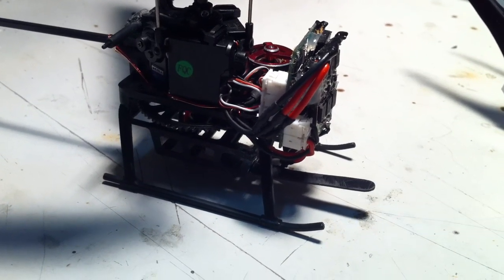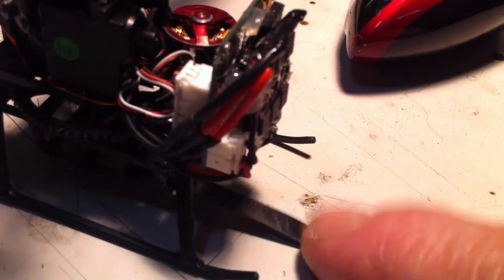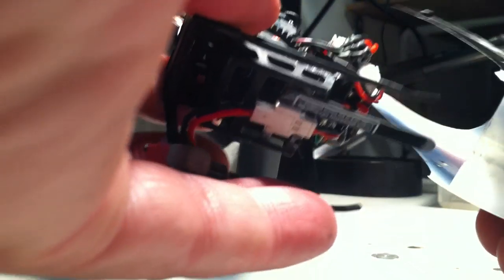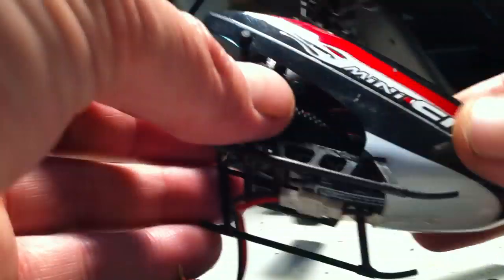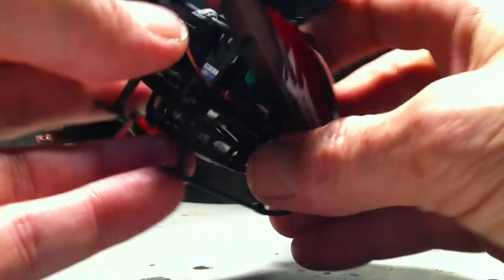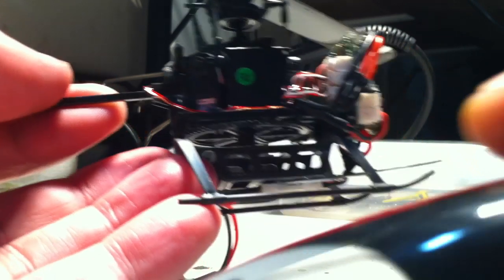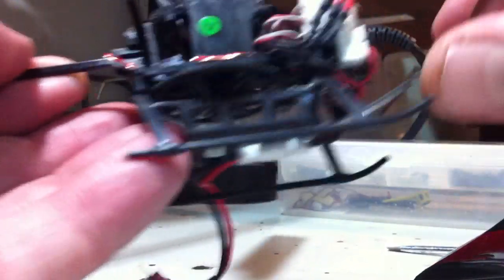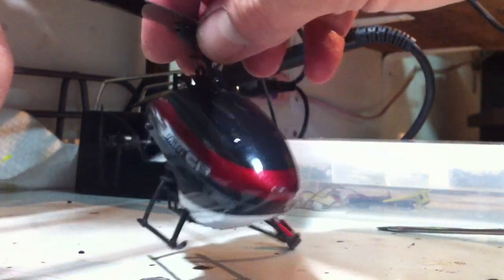Mini CP Canopy Saver Mod